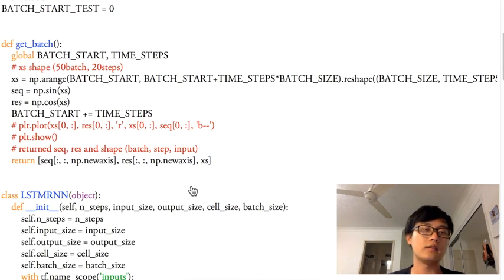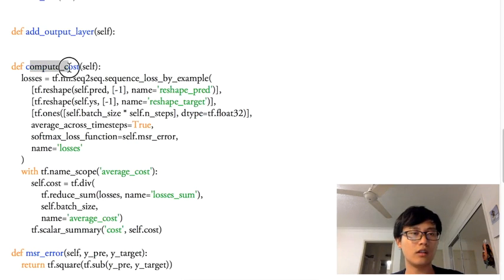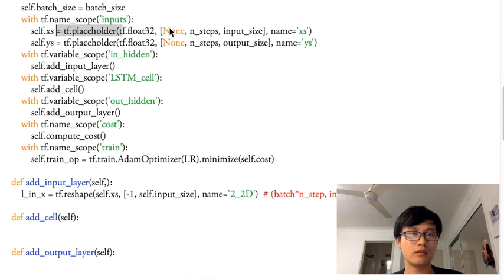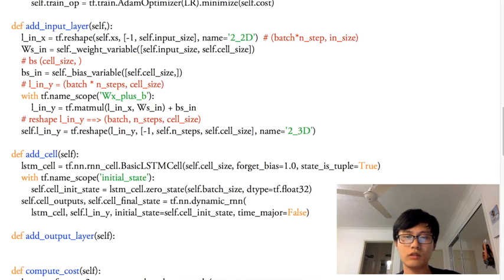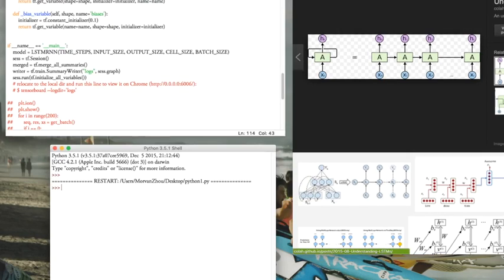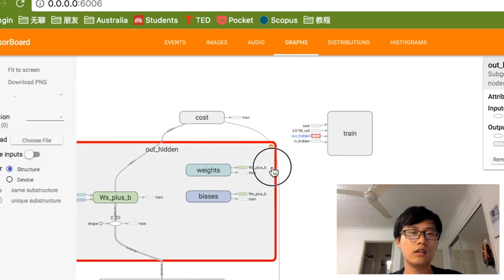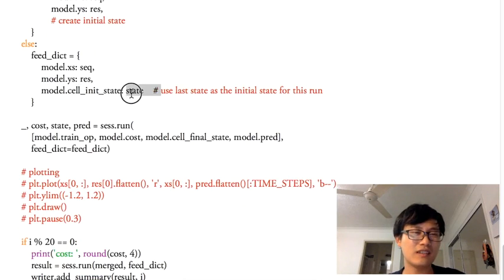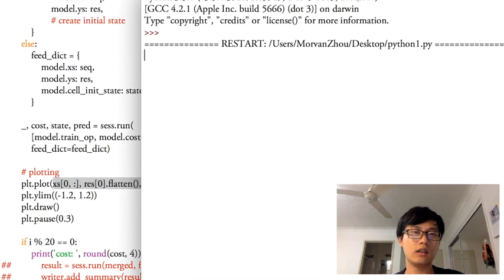Tensorflow 20.2 RNN example with visualization (neural network tutorials)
This tutorial is to use tensorflow to do the RNN regressor. Predicting a sequence of data. Using Tensorboard to visualize RNN structure. Using plt to plot learning process.